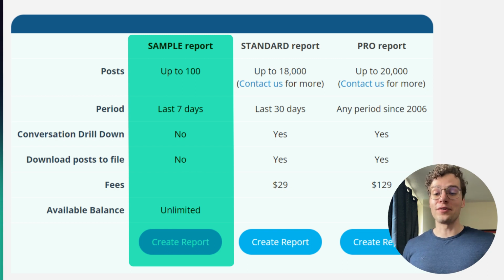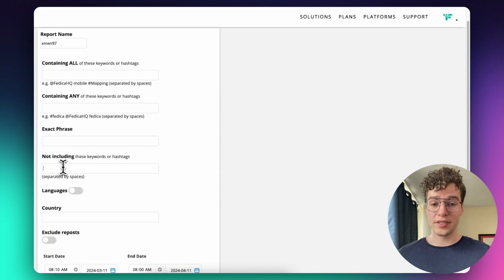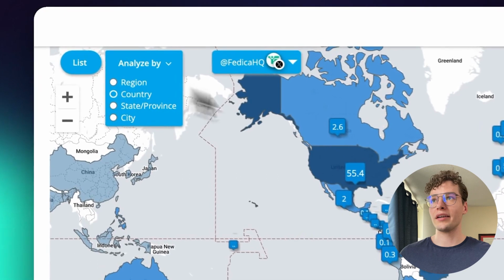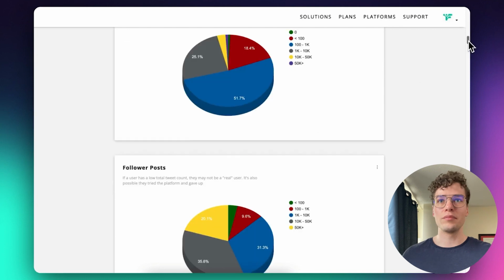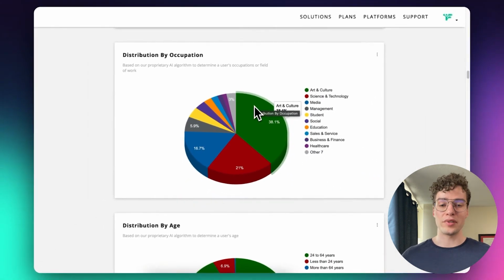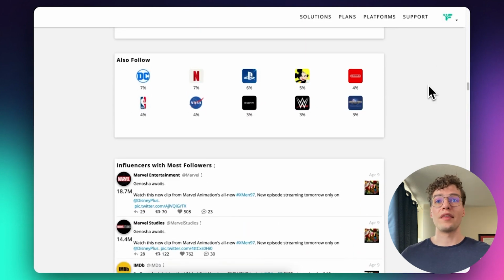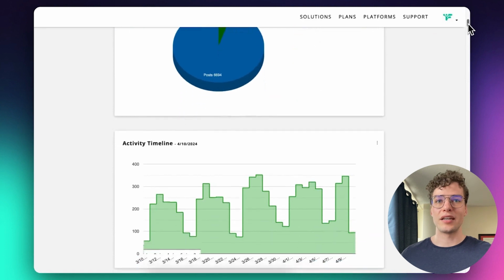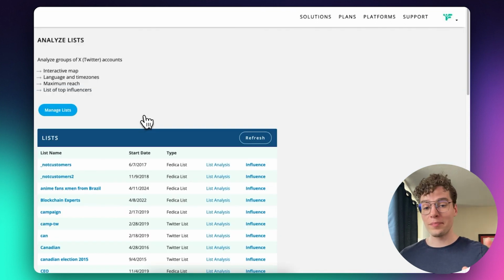Analyze Hashtags, Keywords, and Conversations on X (Twitter)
Hashtag analytics for Twitter, X, lets you analyze hashtags and keywords, groups of words and more while filtering by location to create a full report on a conversation anyone has on X.

How to create an X Ads Audience from the data we used in this video here:

Here is the complete guide including both Hashtag + Keywords Report and 3 more ways to make an Ads Audience in Fedica:

Analyze competitors, campaigns, topics and anything to see the complete story around any topic.

Jon brings you step-by-step through the metrics you get (with extra data found only with Fedica) and helps you tell a story around a conversation. Next, Jon targets a group from that conversation and adds them to an X ads audience for a targeted ad campaign by using other tools in Fedica to find the same kinds of people.

Jump to a section:
00:00 Why Hashtag Analytics?
00:35 Video Roadmap
01:11 Creating a Hashtag Analysis
11:04 Analyzing an Account List
13:20 Send List to X Ads Audience
14:05 Sort Followers to Match The Audience
15:11 Mutual Followers of Matching Accounts
17:17 Send The Audience to X Ads Campaign
18:33 Key Takeaways